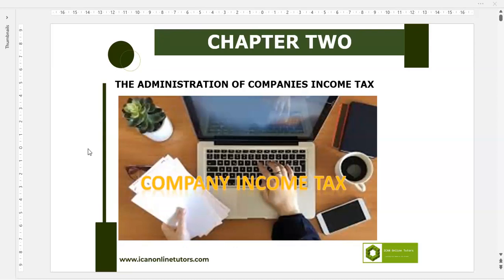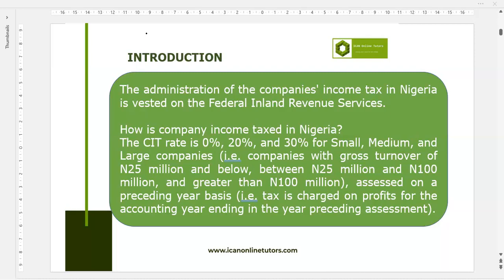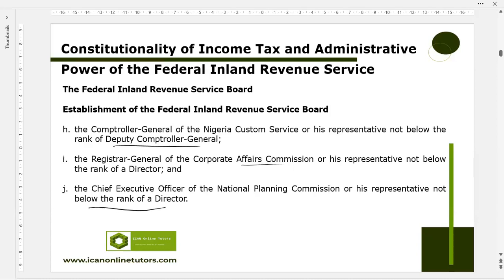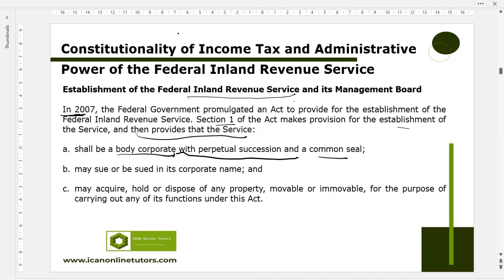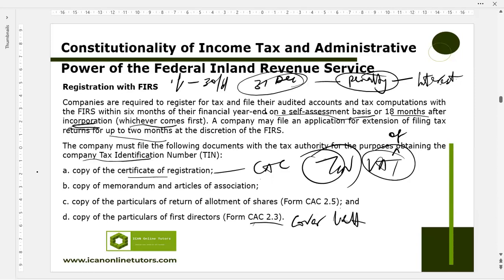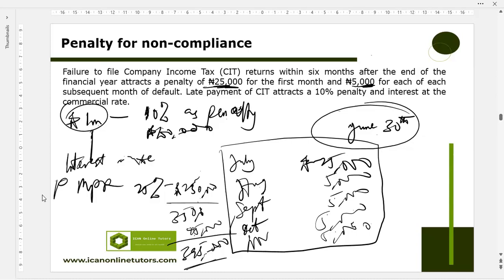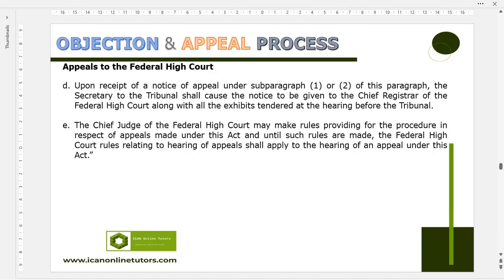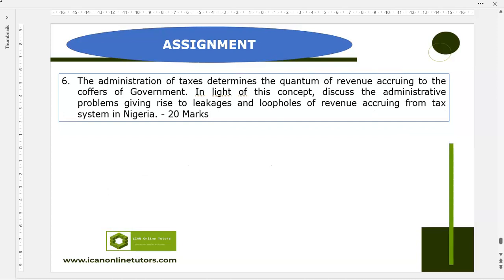IT - Administration of Companies Income Tax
This video is your comprehensive guide to understanding the principles that underlie the Companies Income Tax Act, Tertiary Education Tax, Nigeria Information Technology Development Tax, Personal Income Tax Act, and Capital Gains Tax Act.

i. Legislation Demystified:
   - Unravel the intricate principles embedded in the Companies Income Tax Act, Tertiary Education Tax, Nigeria Information Technology Development Tax, Personal Income Tax Act, and Capital Gains Tax Act. Gain a clear understanding of the legal foundations shaping taxation in Nigeria.

ii. Taxable Income Computation:
   - Dive into the practicalities of computing the taxable income of a taxpayer. Understand the key components and calculations involved in determining tax liabilities.

iii. Assessment Procedures Analysis:
   - Explore the assessment procedures outlined in the mentioned legislation and understand the steps involved. Get insights into representation before appropriate authorities, ensuring compliance with the law.

iv. Objection and Dispute Processes:
   - Navigate the available objection and dispute processes provided by the tax laws.